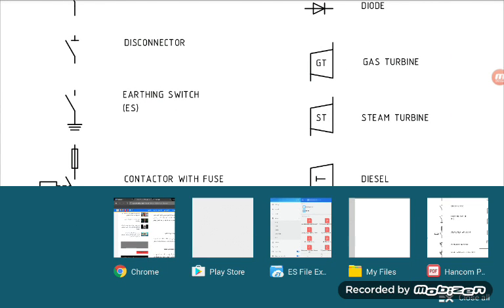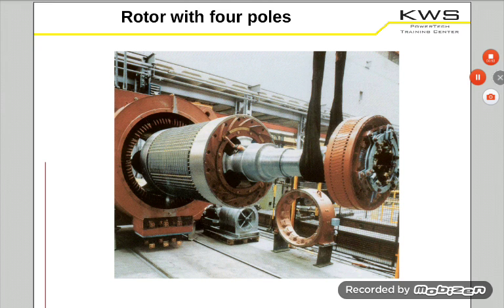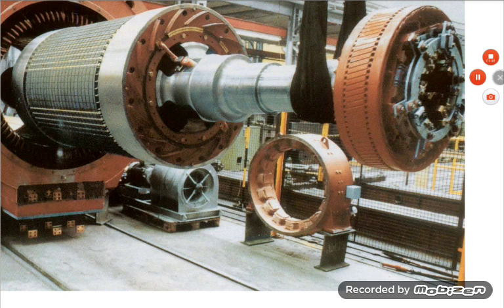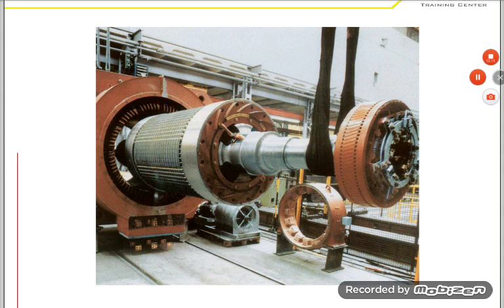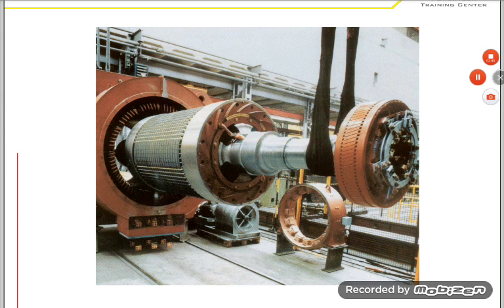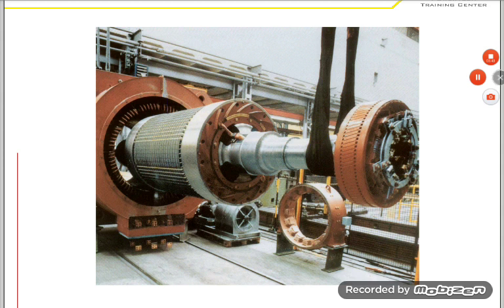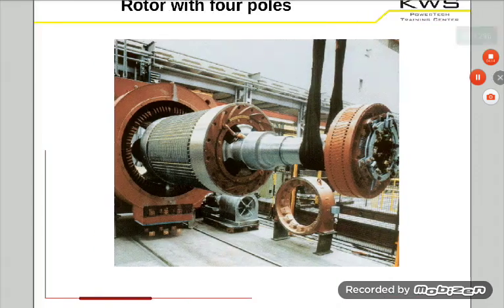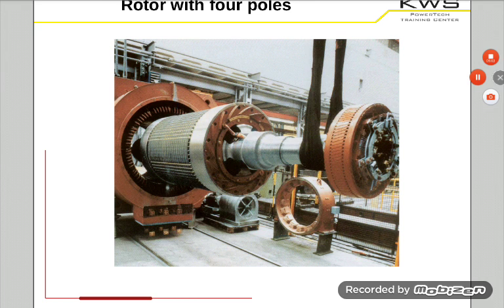Lecture-2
The second lecture in the Basics of Generators in power plants and its construction.